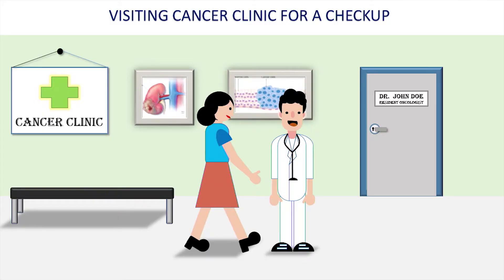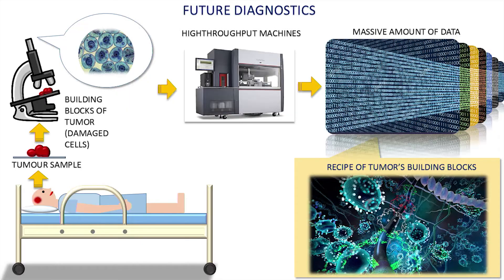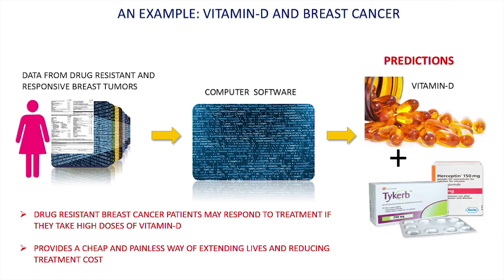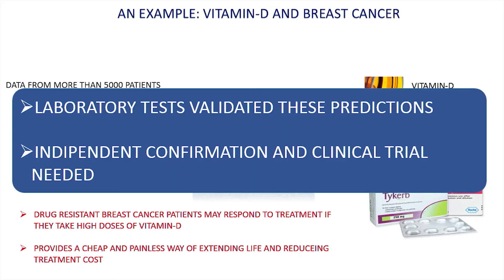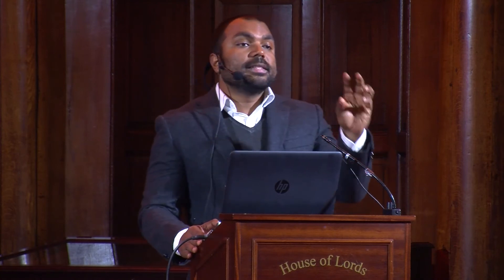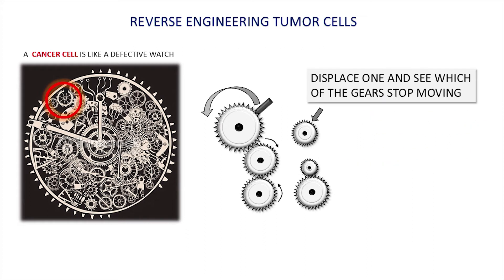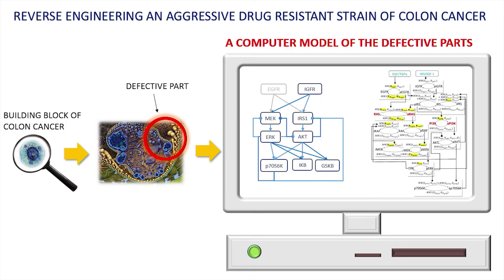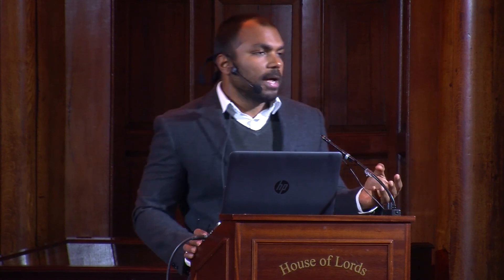Dr Tapesh Santra - Treating cancer using computer science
Irish Cancer Society cancer researcher Dr Tapesh Santra talks about his work.

Tapesh is using computers to outsmart breast cancer. His research analyses tumour samples from patients and their treatment histories. Doing this, he hopes to find out what treatments work best and why. He has already found that breast cancer patients may respond better to some less-toxic treatments if they take more vitamin-D, and is working on research into a potential treatment for an aggressive form of colon cancer that doesn’t respond to established treatments.

Tapesh's research is funded through BREAST-PREDICT, the Irish Cancer Society’s €7.5 million collaborative cancer research centre that focuses exclusively on breast cancer research. Funded entirely by public donations, BREAST-PREDICT involves more than 50 researchers across the country pooling resources and expertise to get better outcomes for cancer patients.